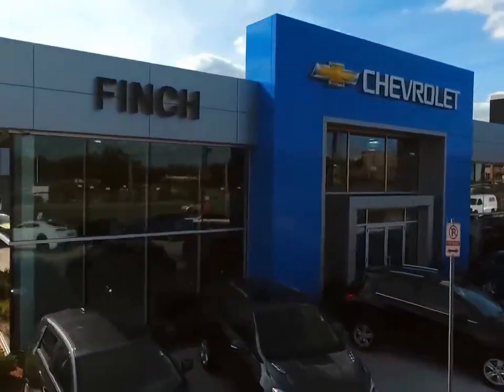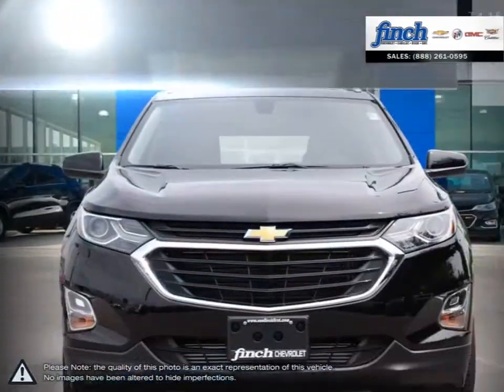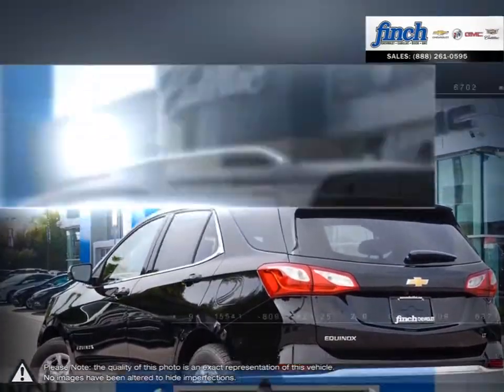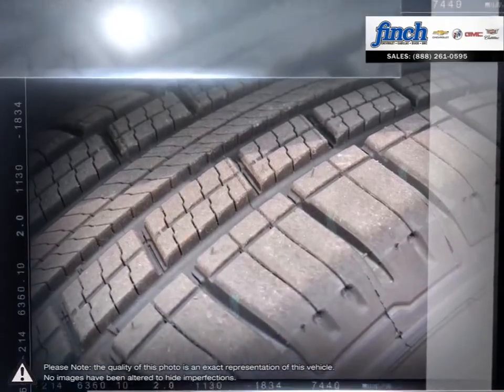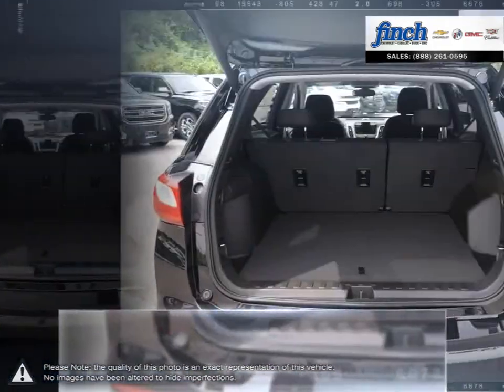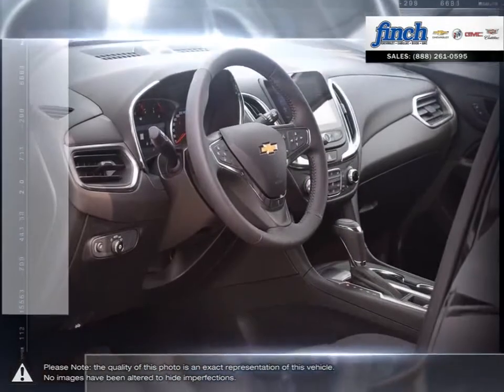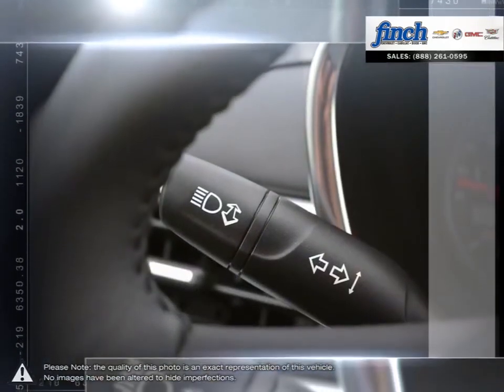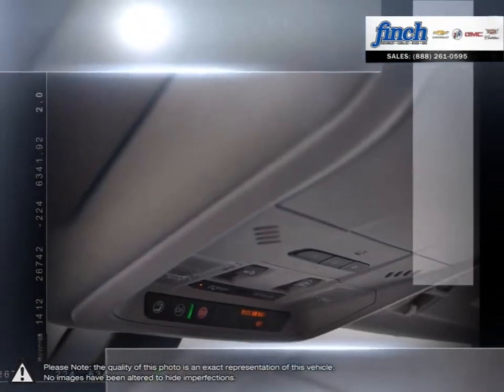2019 Chevrolet Equinox | Finch Chevrolet | 2GNAXKEV9K6129114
Video uploaded via YouTube Data API V3 using the Java library on Thu Aug 16 17:30:44 EDT 2018